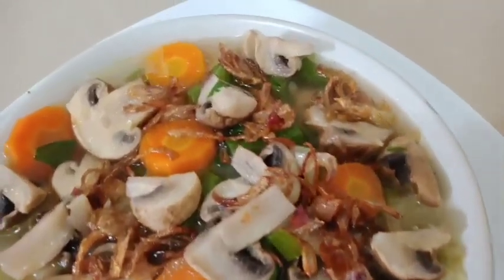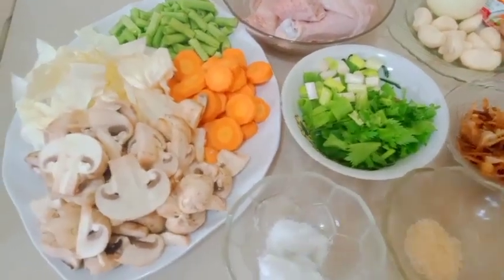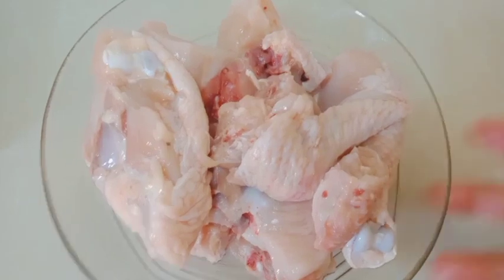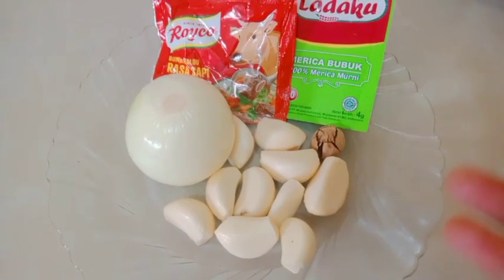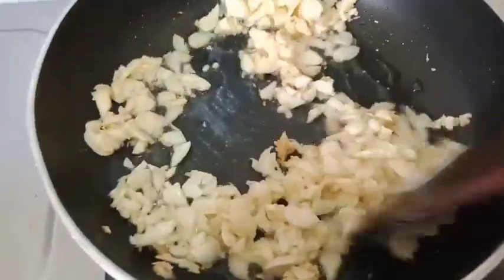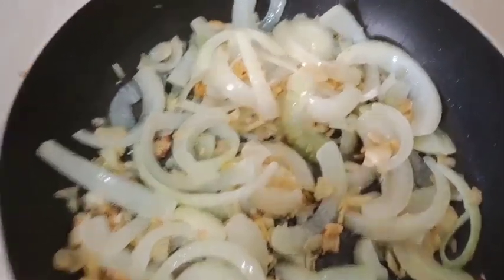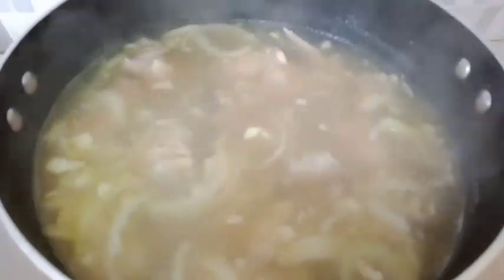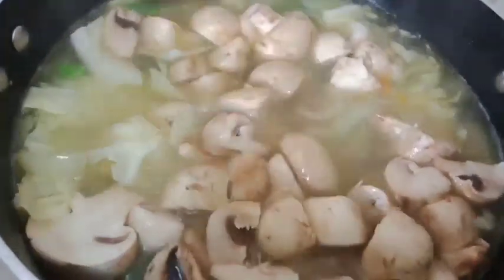✔️ SAYA suka sekali..!! Sudah Segar juga Sehat..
Saya suka sekali..!!
 Sayur SOP jamur kancing wortel buncis ayam kuah bening, rasanya segar sehat dan enak.
 Cara memasak sop jamur kancing ayam wortel buncis kuah bening cukup mudah dan simpel untuk dimasak di rumah.
  Resep sop jamur kancing ayam wortel buncis kuah bening sangat sederhana namun rasanya enak segar juga sehat untuk dijadikan menu sayur sehari-hari.

Adapun bahan-bahan yang digunakan
sebagai berikut:
1. 200 gr jamur kancing
2. 2 buah wortel
3. 5 buah buncis
4. 5 lembar kol/ kubis
5. 1/2 ekor ayam
6. 2 batang daun bawang
7. 2 batang seledri
8. 10 siung bawang putih
9. 1 buah bawang bombai
10. 1 buah biji pala
11. 1 sdt garam
12. 1/2 sdt penyedap rasa
13. 1/2 sdt gula pasir
14. 1/2 sdt kaldu
15. 1/4 merica bubuk
16.  bawang goreng secukupnya
17. minyak goreng secukupnya
itulah bahan-bahan yang digunakan untuk membuat sayur sop kuah bening yang segar sehat dan enak.

Terimakasih
SEMOGA BERMANFAAT..🙏

masakan rumahan sederhana yang segar dan sehat
masakan sehari-hari ibu rumah tangga yang mudah
cara membuat sayur sop jamur kancing ayam wortel buncis kuah bening
resep sop jamur kancing ayam wortel buncis kuah bening
olahan jamur kancing ayam wortel buncis kuah bening yang segar
resep masakan rumahan yang segar dan sehat
resep masakan harian sederhana yang enak